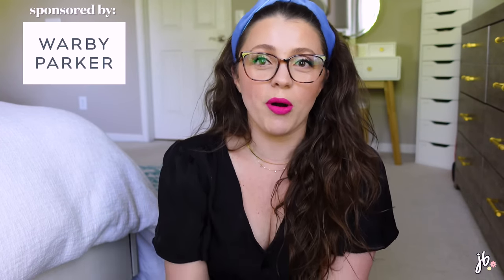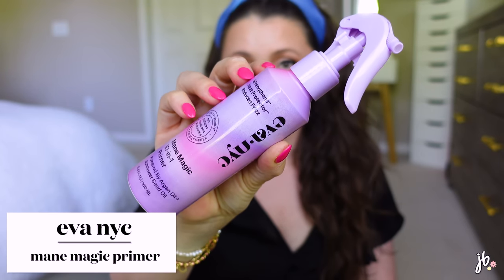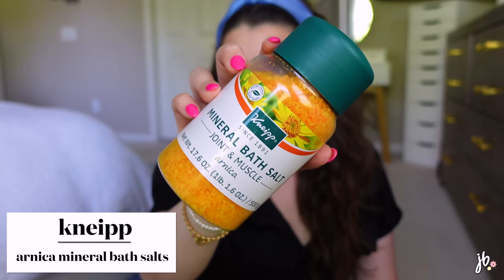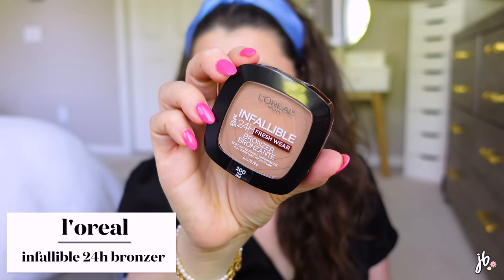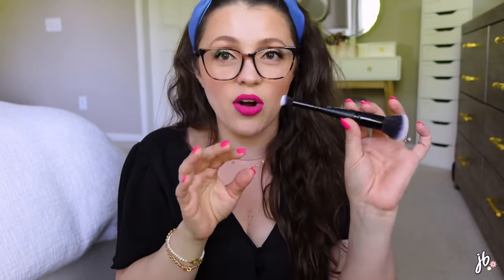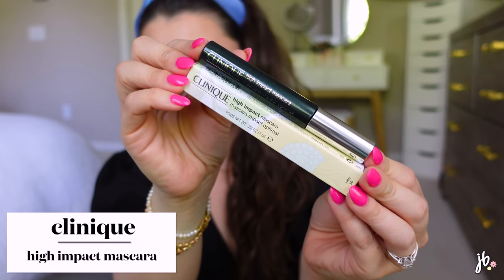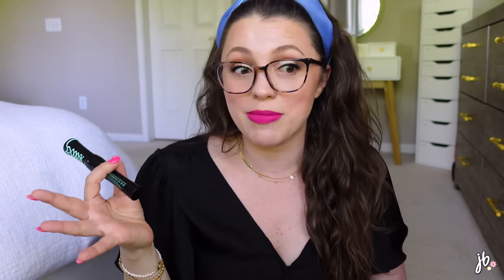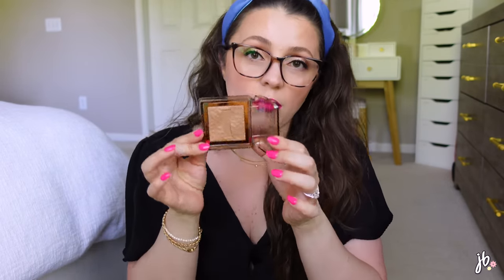drugstore makeup haul // summer 2022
(Home Try On Kits are US only.)